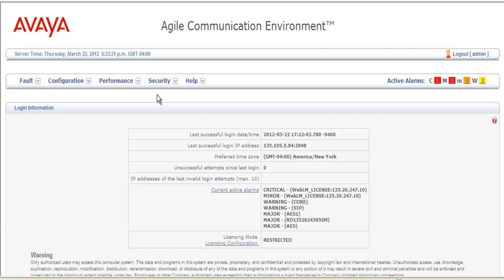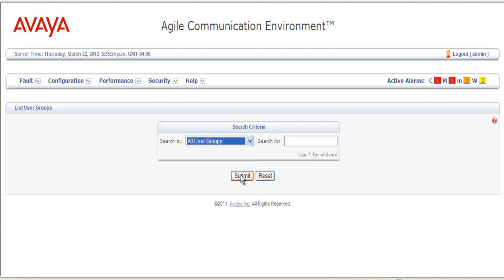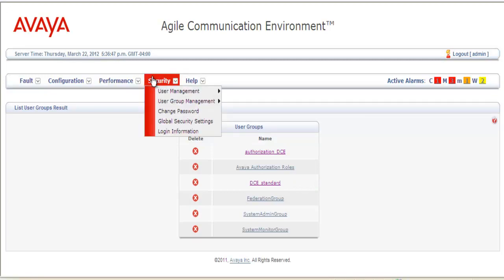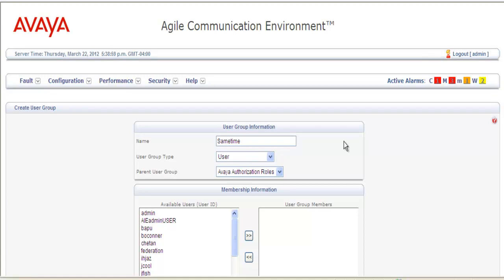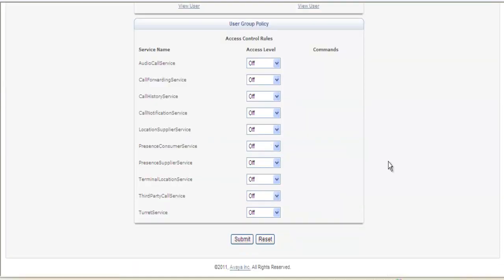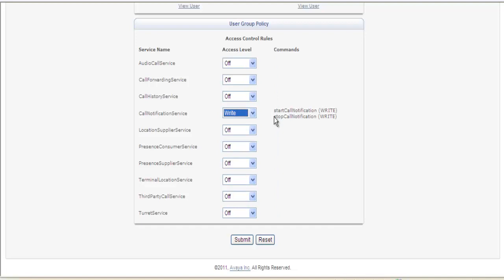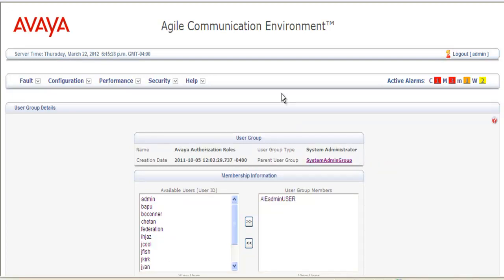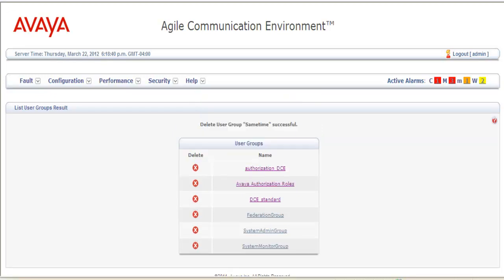How to Create User Groups in Avaya Agile Communication Environment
Overview of the Avaya Agile Communication Environment (ACE) creation and use of User Groups. Produced by Stevie Martin.